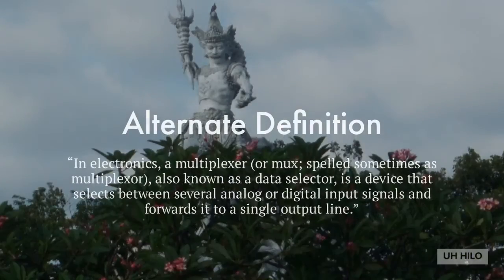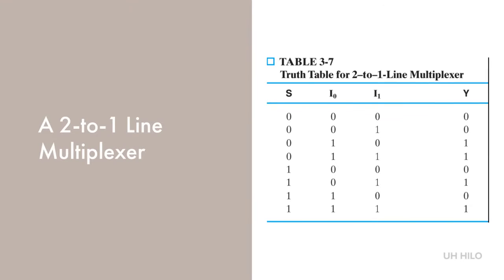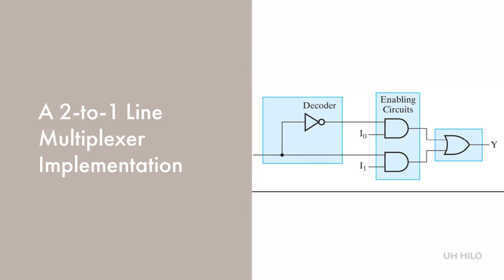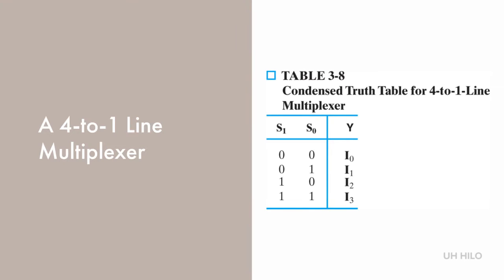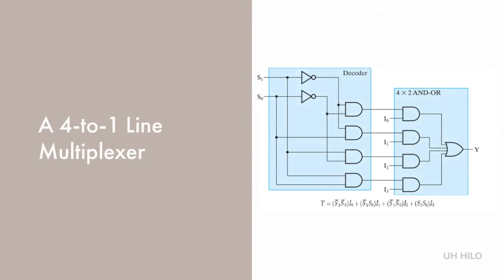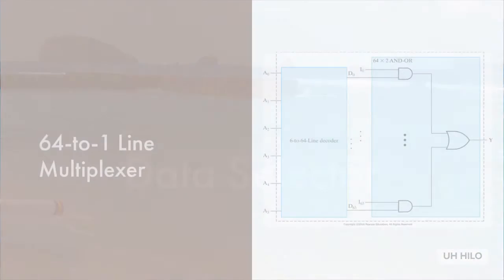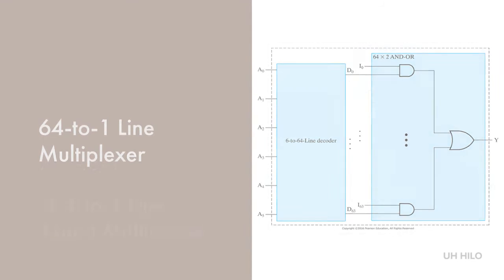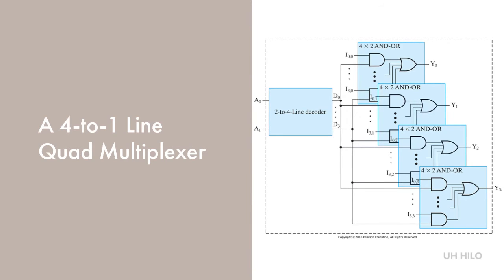Selecting & Multiplexers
Here we cover how to perform selection in digital logic and look at how to implement a multiplexer.